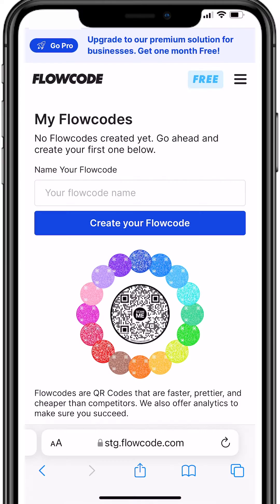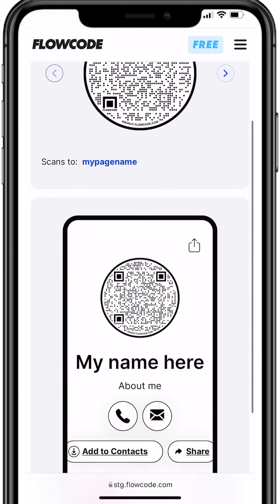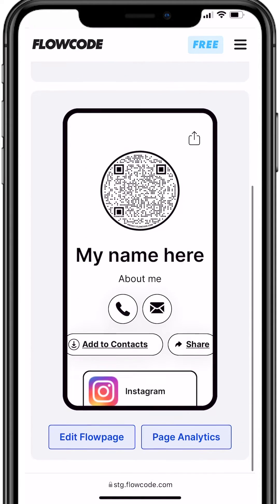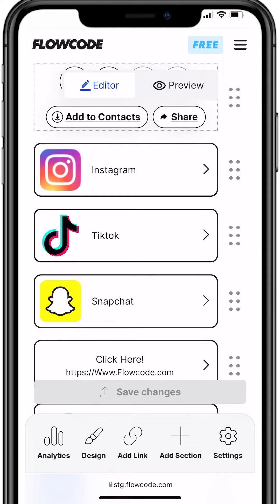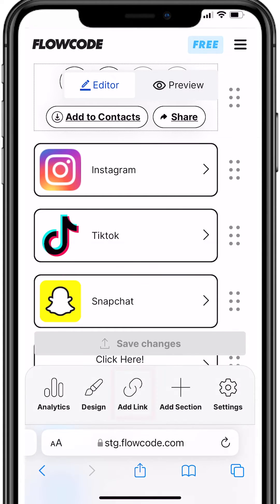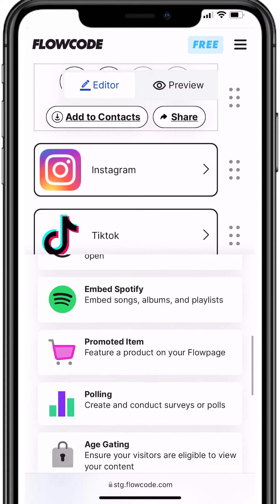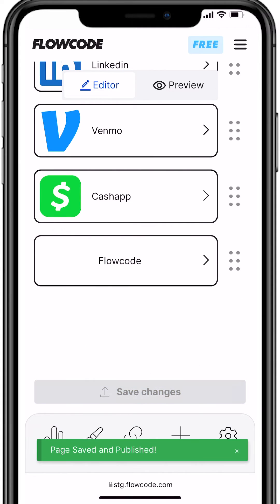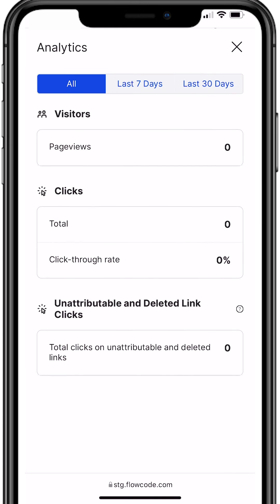How to customize your Flowtag's landing page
Now that your Flowtag is set up, let's learn how to update your links, page design, add more content, and more!

Need a Flowtag?